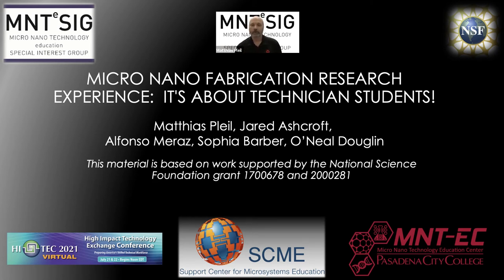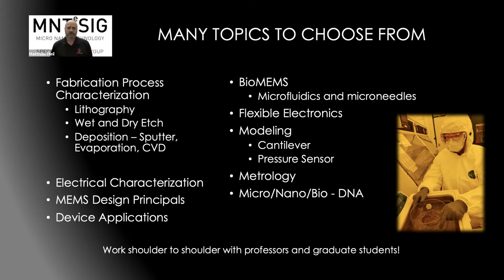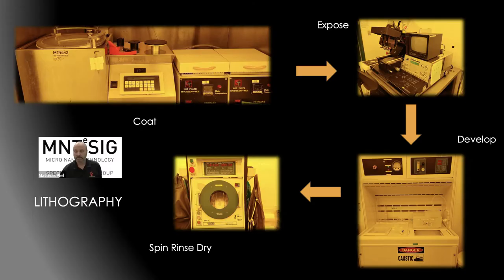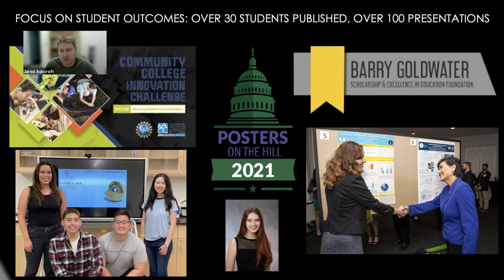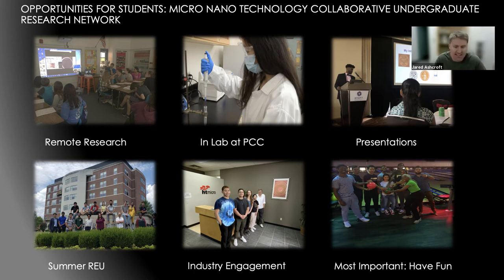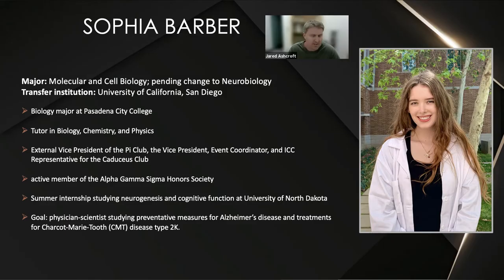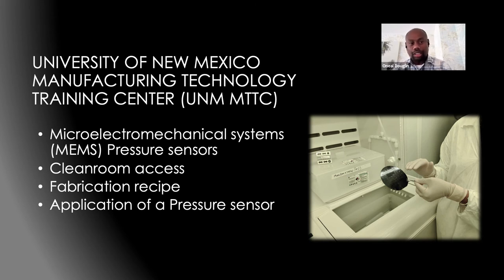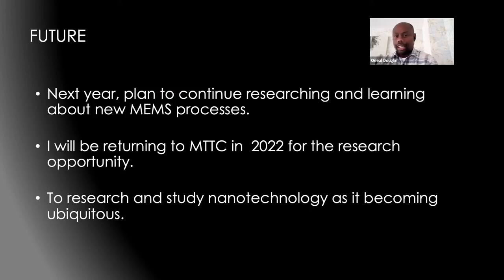Micro Nano Fabrication Research Experience: It's About Technician Students! HI TEC 2021 Conference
The Micro Nano Technician Research Experience is provided by the Support Center for Microsystems Education (SCME) at the University of New Mexico under NSF Grant 1700678. This project gives technician students an opportunity to research, learn, problem solve, and apply microfabrication principles under the mentorship of subject matter experts and graduate students. An overview of the preparatory online methods and hands-on cleanroom experience is provided. Several students present their work and impressions of their experience.

This presentation is presented by the Support Center for Microsystems Education (SCME) and the Micro Nano Technology Education Center (MNT-EC).  Supporting materials can be downloaded from the SCME and the MNTEC websites.